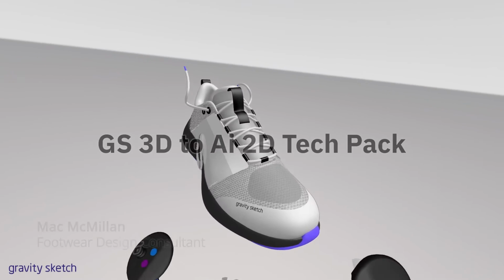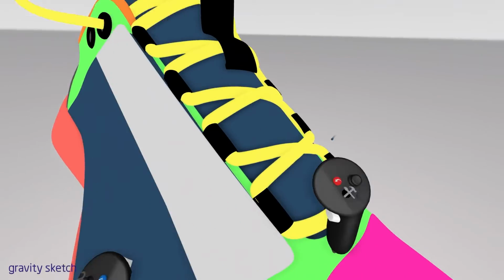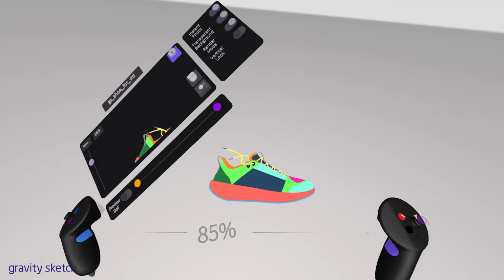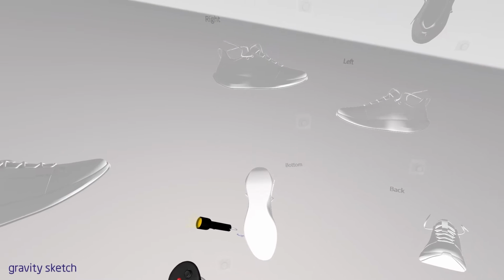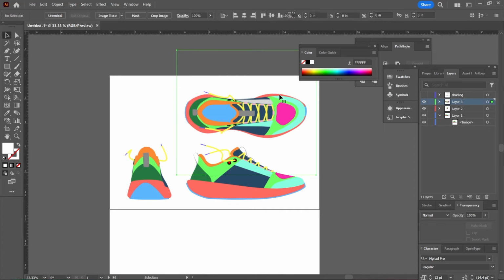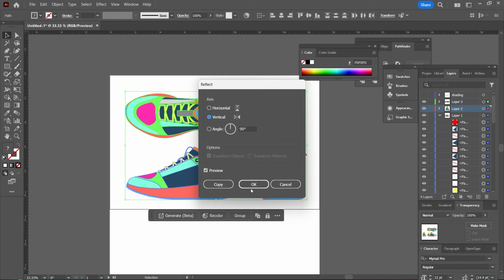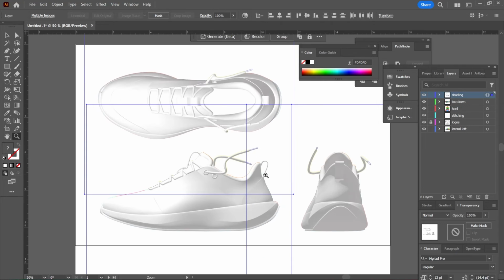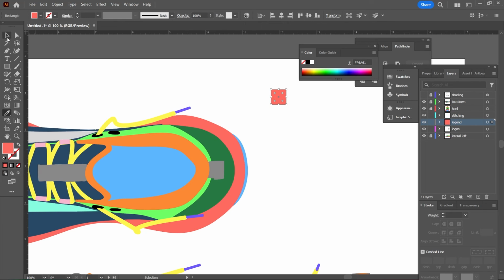Gravity Sketch to 2D Tech Pack Workflow | Footwear Design in Gravity Sketch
Footwear design consultant Mac McMillan takes you through a workflow to use Gravity Sketch work in 2D tech packs.

The workflow lets you leverage your complete gravity sketch shoe model in illustrator: utilizing screenshots from Gravity Sketch and image trace in Adobe Illustrator.

It's a workflow that'll save you time and ensure idea accuracy.